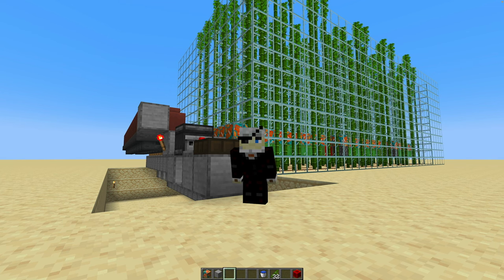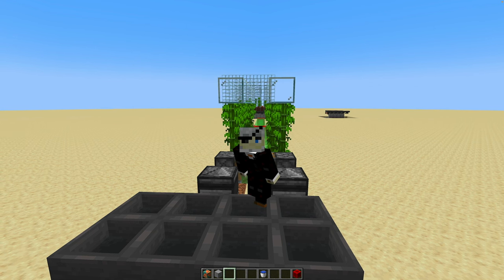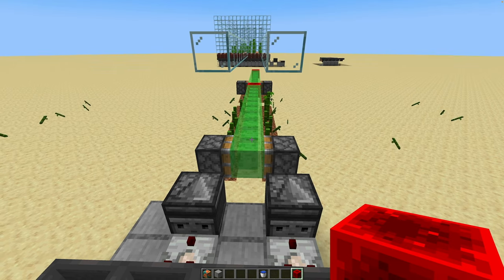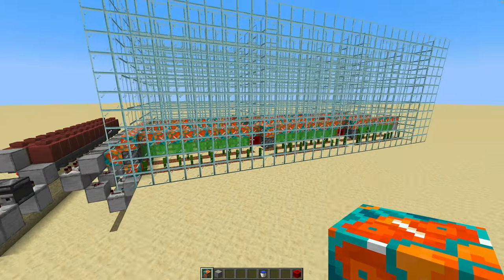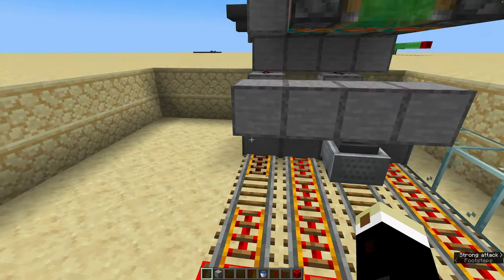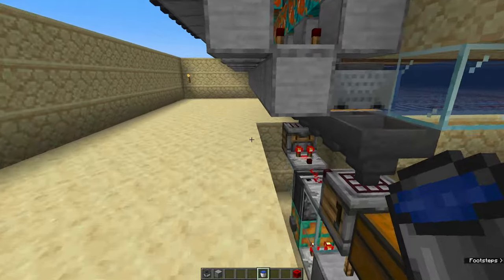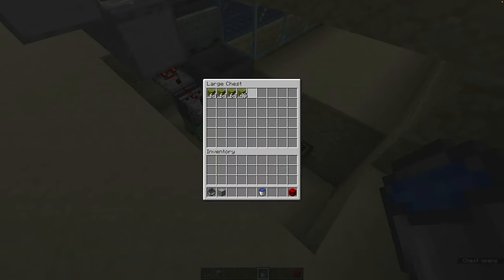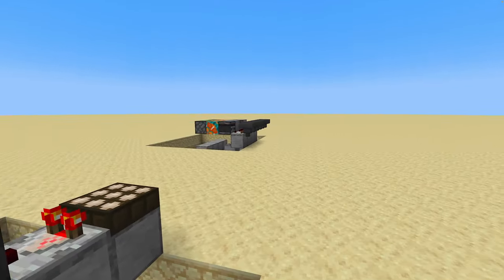Bamboo Slime Pusher Farm - Showcase with crafters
In this video MineTheFab showcases a new simple and easy bamboo farm that uses slime pushing in stead of flying machines that are prone to breaking. It's built in 1.20.4 and uses crafters to automatically produce bamboo blocks for compact storage.